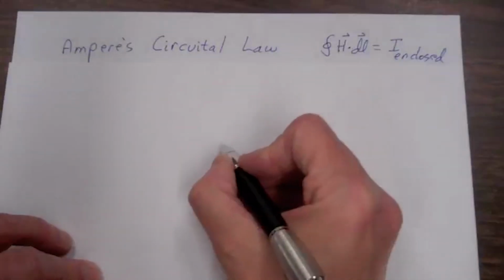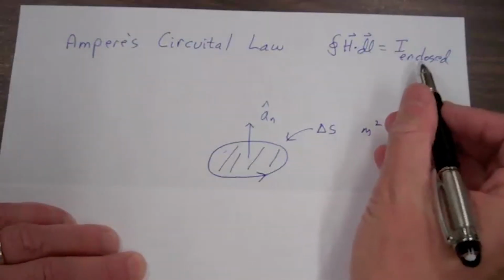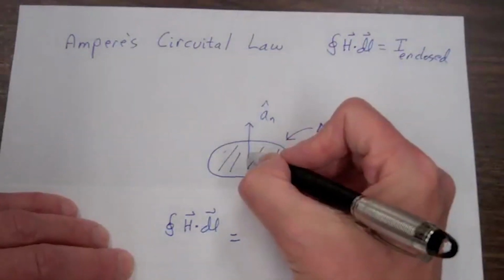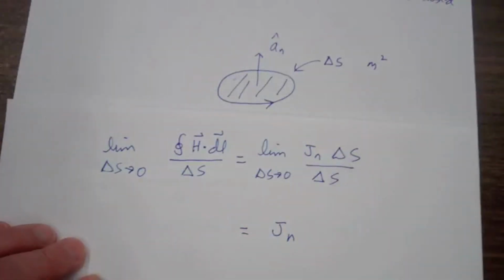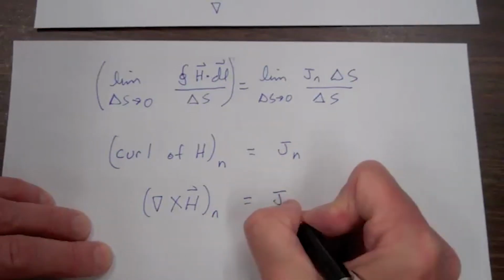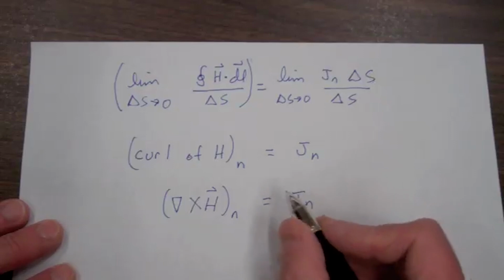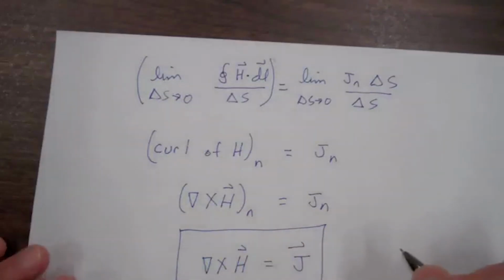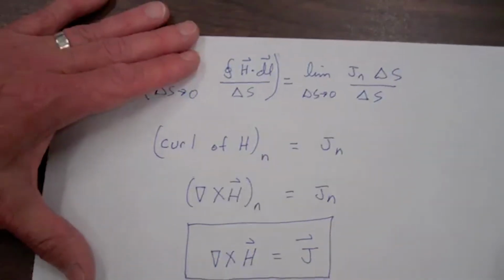Electromagnetics | 7-7: Curl Part 1 | Purdue University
Dive into the complexities of Ampere's Circuit Law with this video from Professor Michael Melloch of Purdue University's Electrical and Computer Engineering department. Dr. Melloch provides a fresh perspective by looking at the law in point form, focusing on the current enclosed by a small surface area. This review offers a natural start to a discussion on the curl of a vector field H, focusing on how it represents a field's component in a distinct direction. Through 3D consideration, Dr. Melloch provides a clear understanding of curl, identifying it as the total current density flowing in set direction. Be sure to check out Part 2 where mathematical understandings of the curl operation will be further explored.

This is a part of Dr. Melloch's course "Electromagnetics” on Purdue University Online.

Find out how to enroll in courses like this one and additional Purdue University Online offerings by visiting online.purdue.edu.